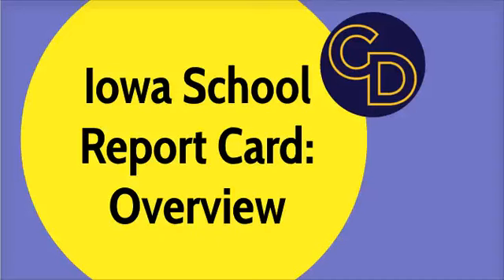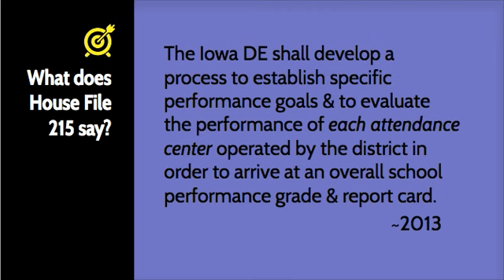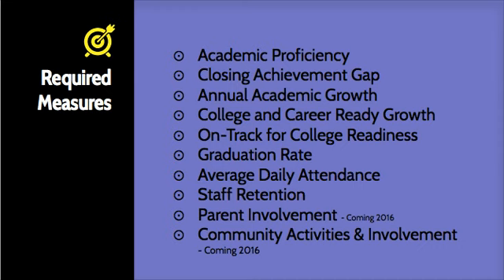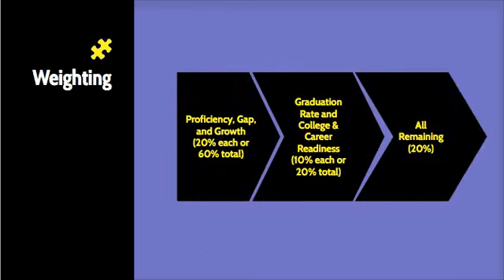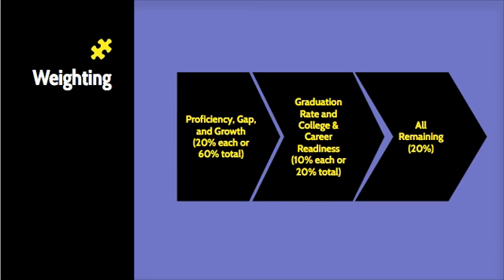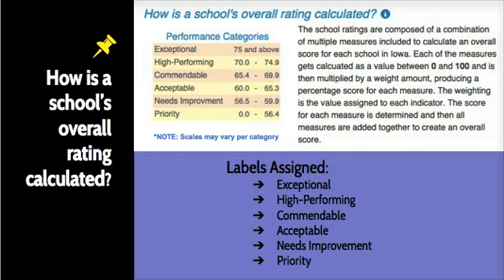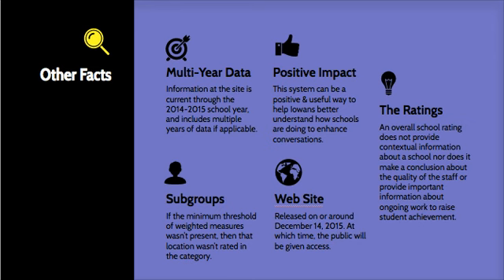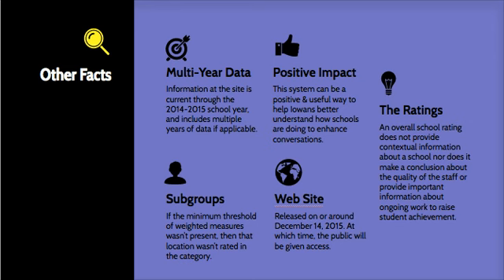Iowa School Report Card